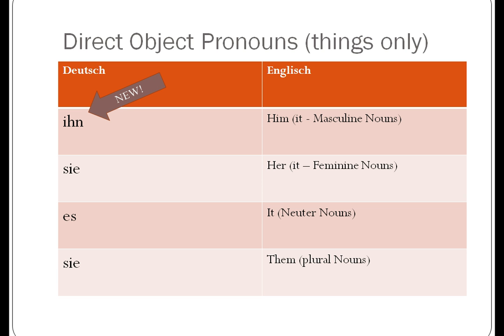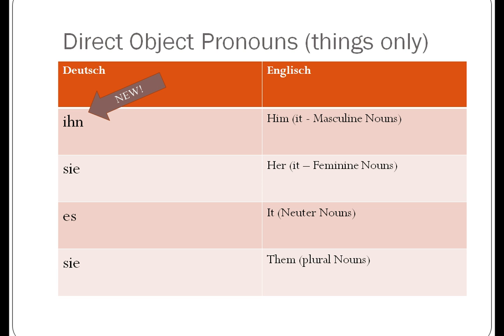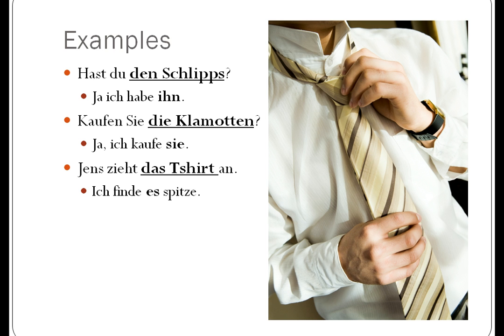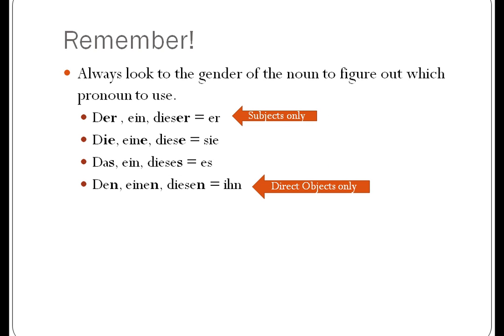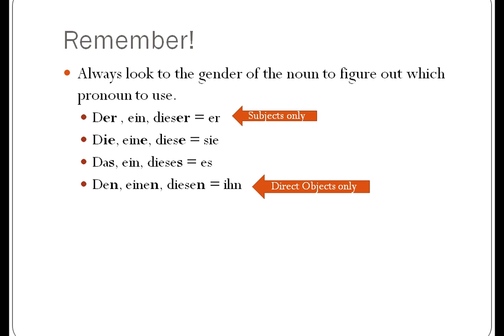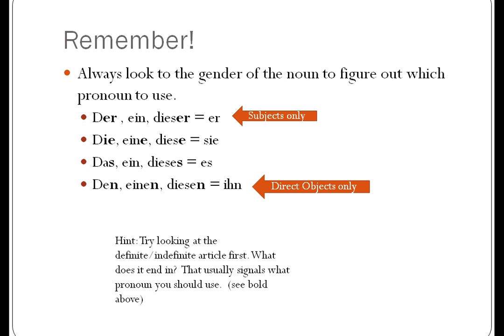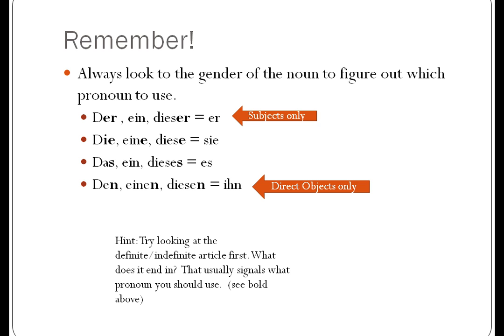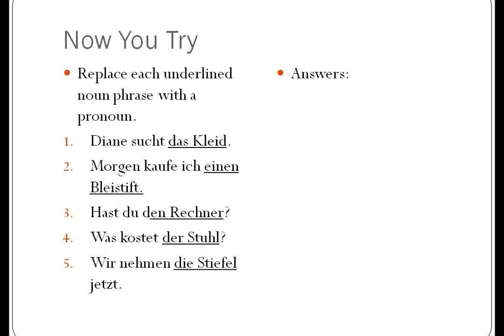Screencast by KDCheer from Screenr.com